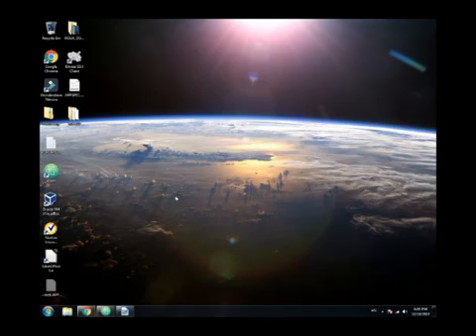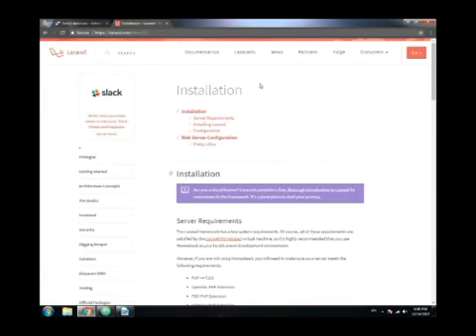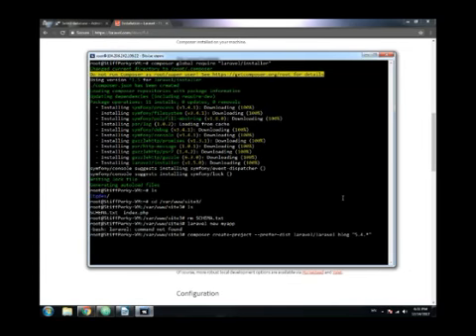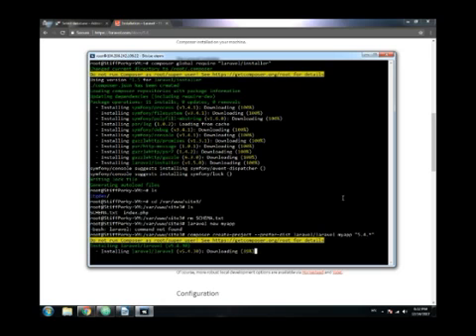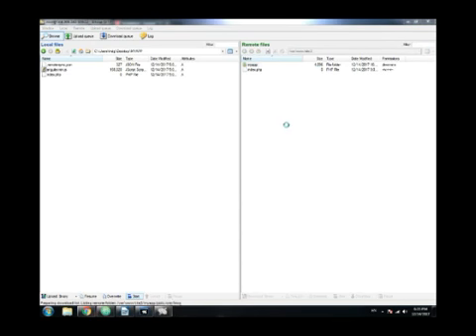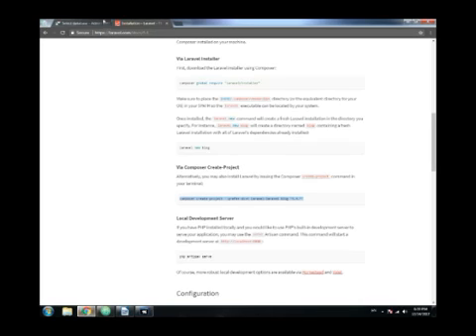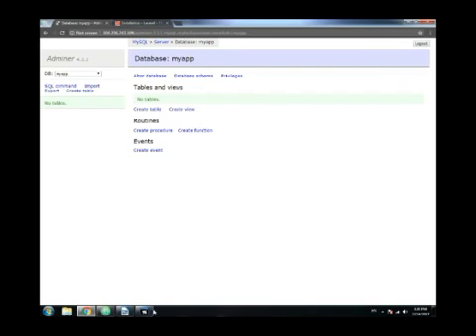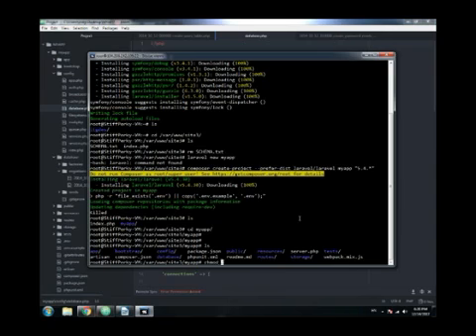Laravel Installation on LAMP #1